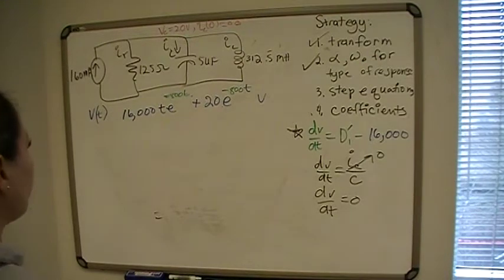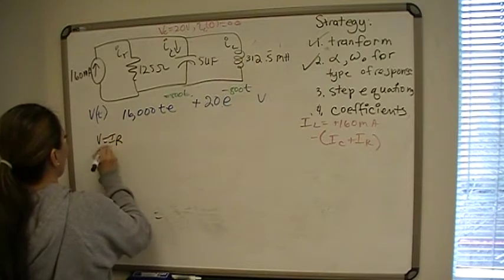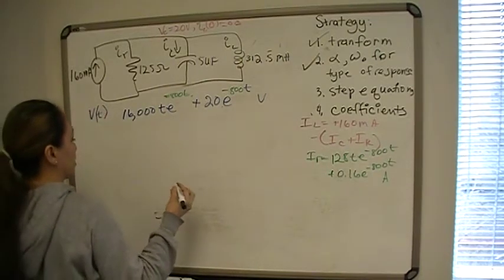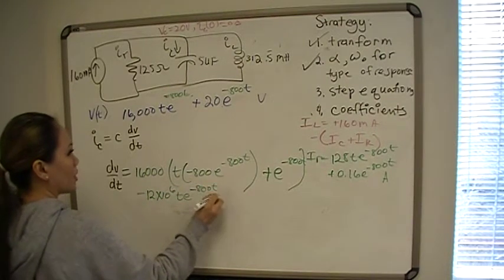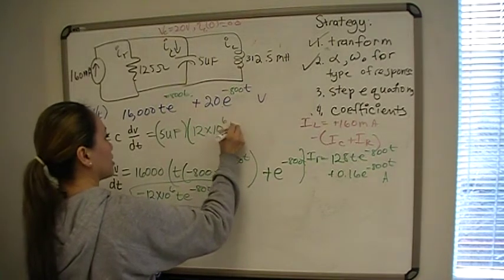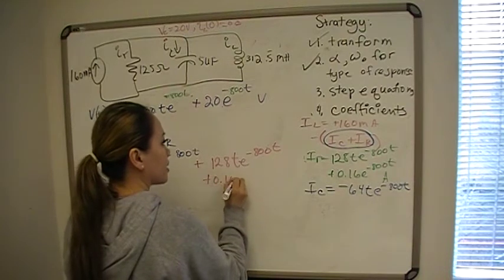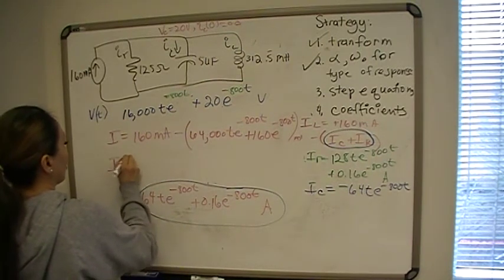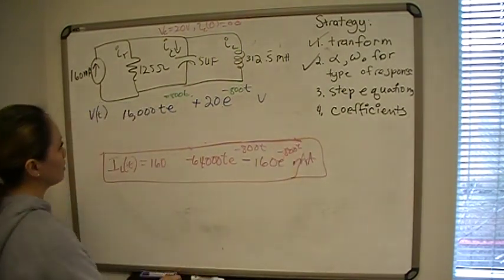P8.27 Part 2 Nilsson Riedel Electric Circuits 9th Edition Solutions